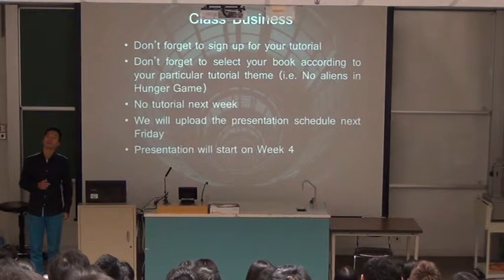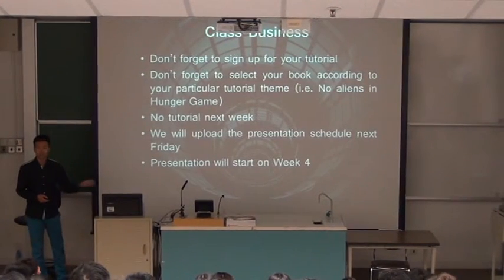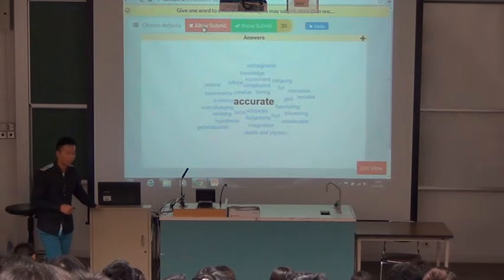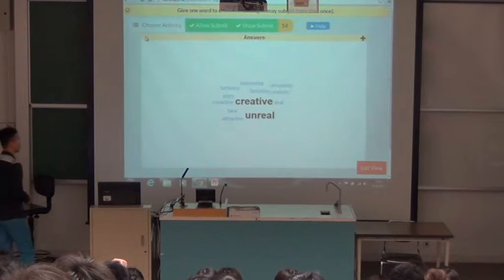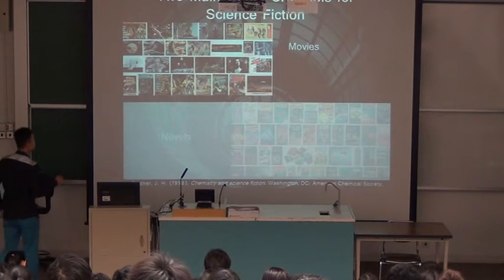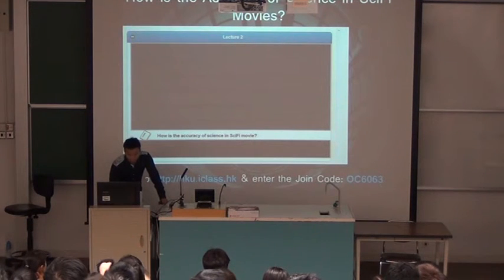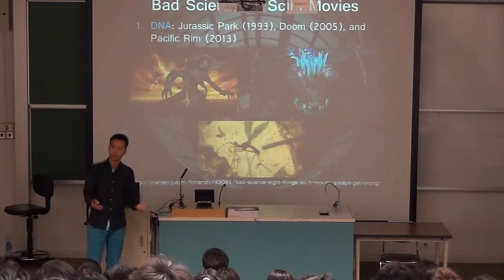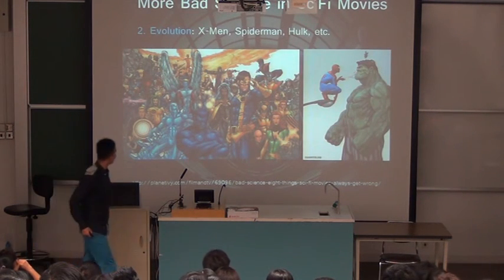Science and Science Fiction 1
Sept 11, 2013 CYCP1 Dr. Benny Ng